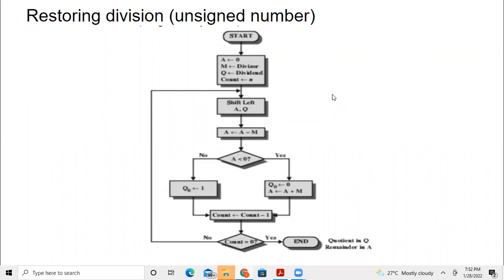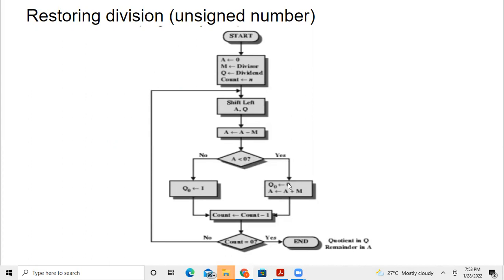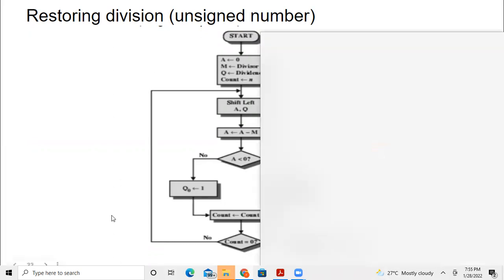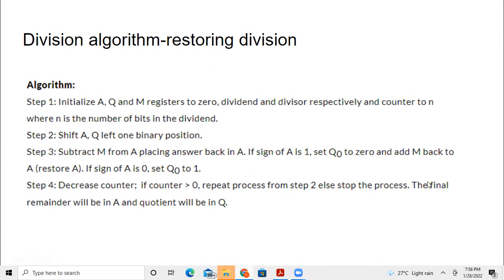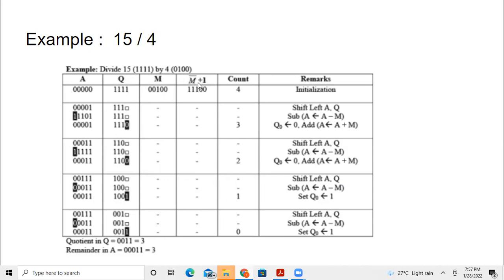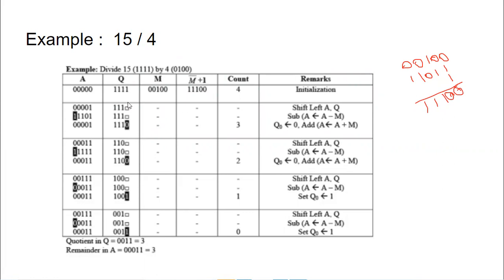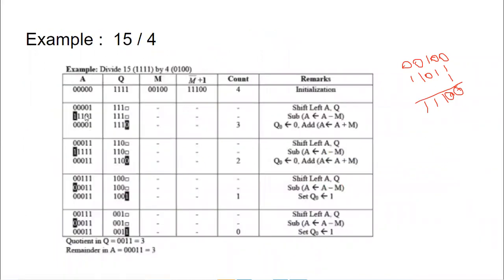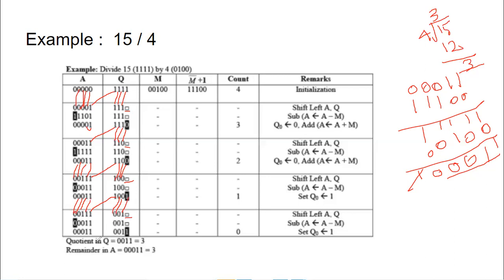binary division unsigned restoring algorithm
Explains the unsigned binary division algorithm - restoring algorithm